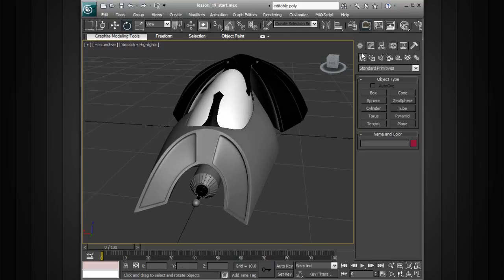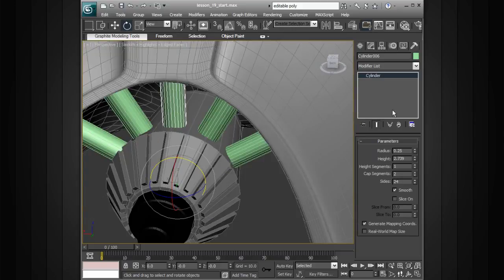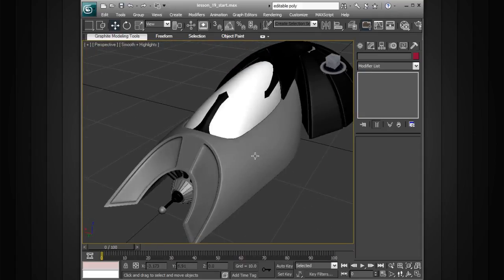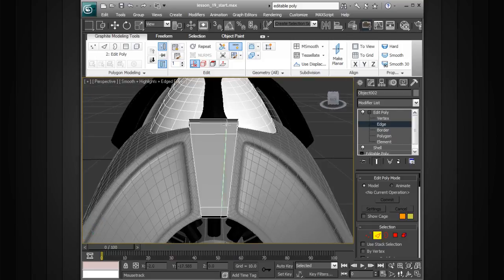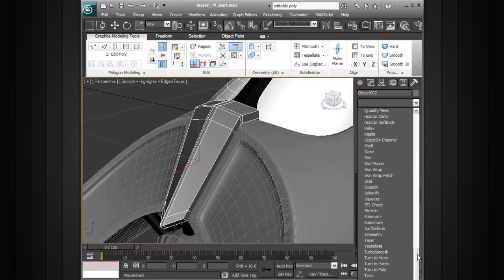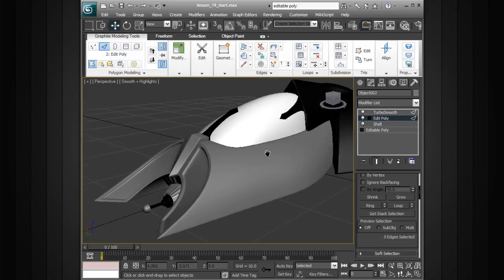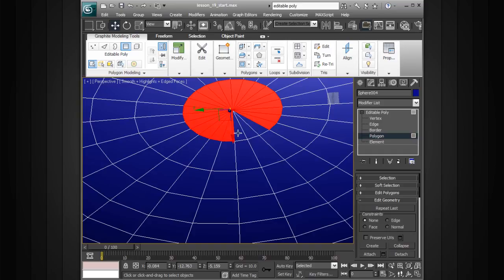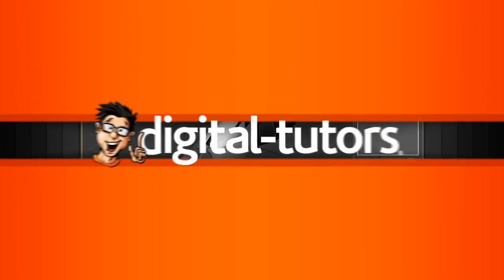3ds Max Tutorials Introduction to 3ds Max 2011 Tutorial 29